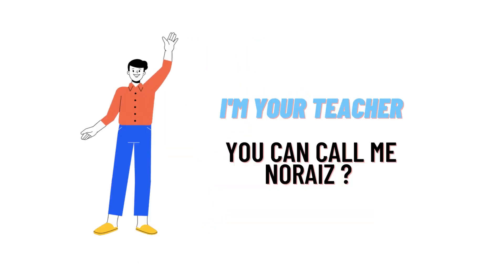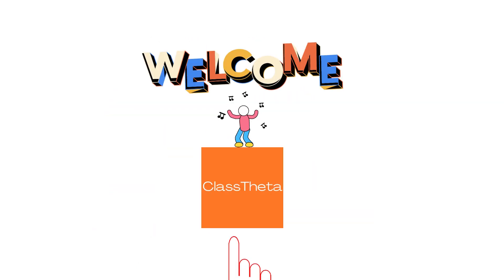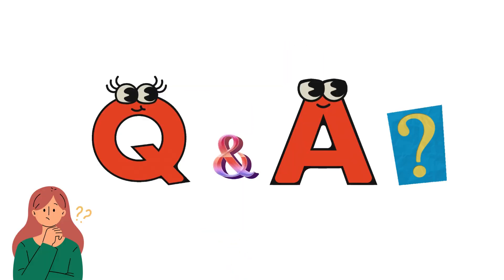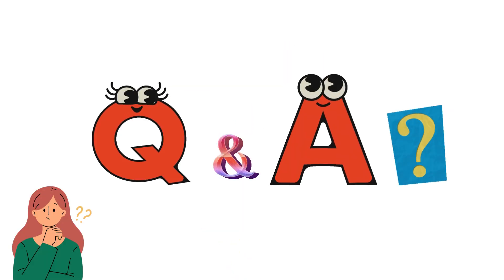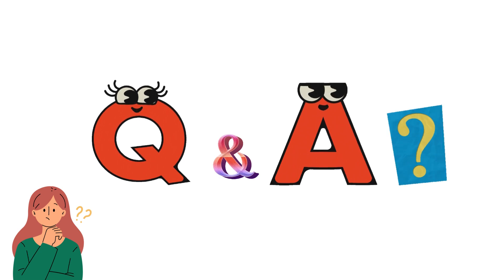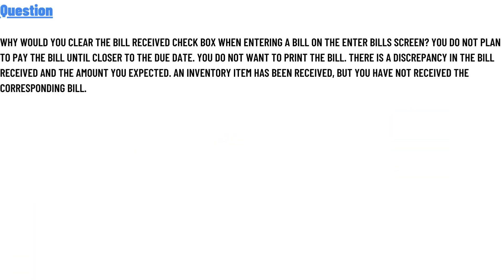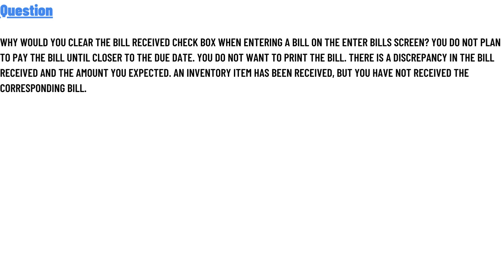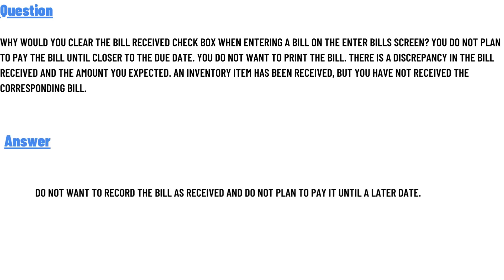Why would you clear the Bill Received check box when entering a bill on the Enter Bills screen?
Why would you clear the Bill Received check box when entering a bill on the Enter Bills screen? You do not plan to pay the bill until closer to the due date. You do not want to print the bill. There is a discrepancy in the bill received and the amount you expected. An inventory item has been received, but you have not received the corresponding bill.